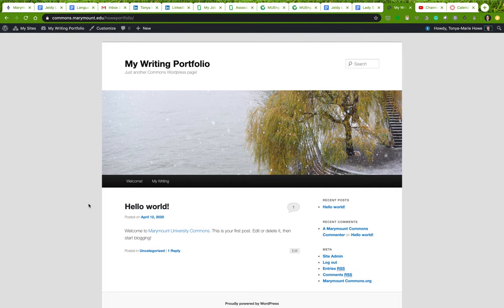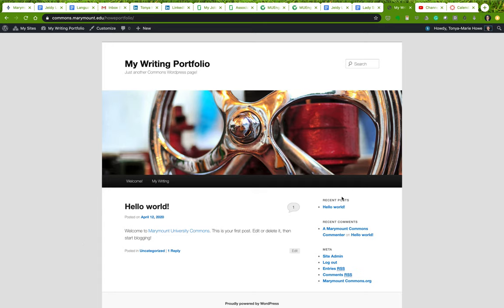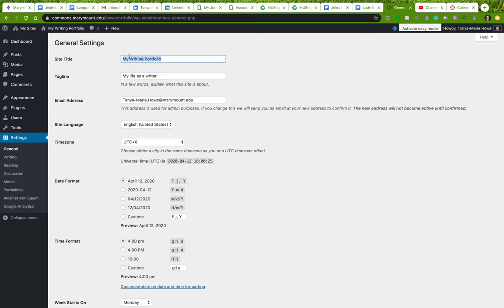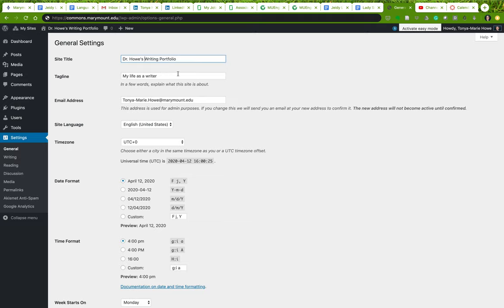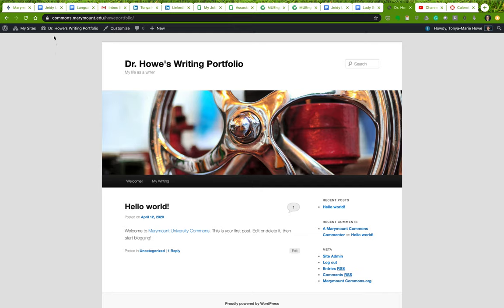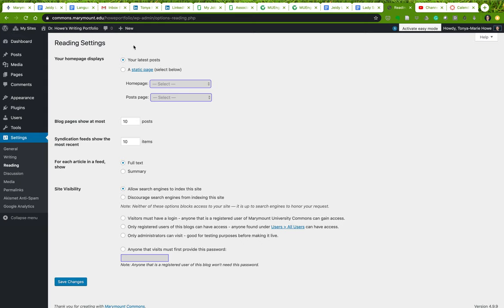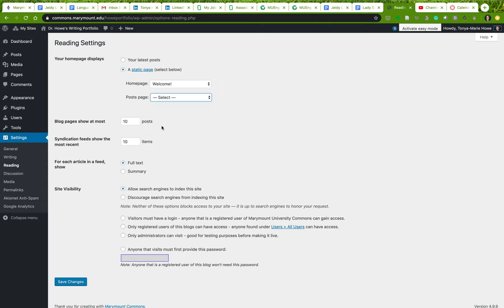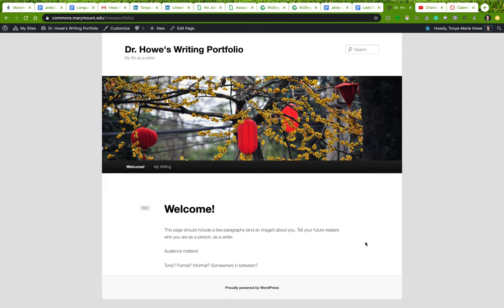How to set your home page and change your site title & tagline in WordPress.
In this video, I show you, first, how change your site title and tagline. Then, I show you how to remove the default blog page from your website and instead set your home page to your "About Me" or "Welcome" page.